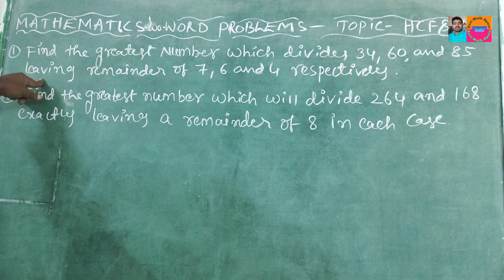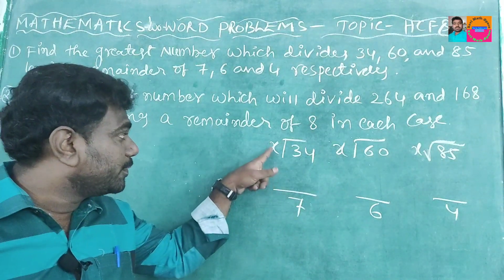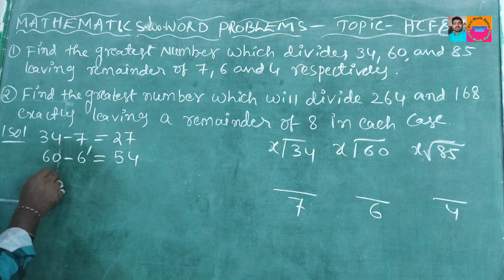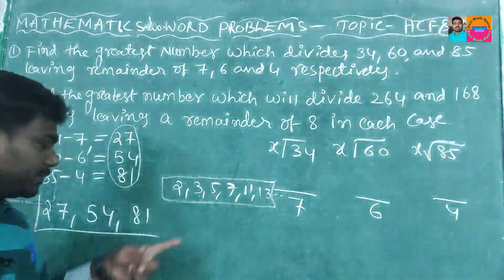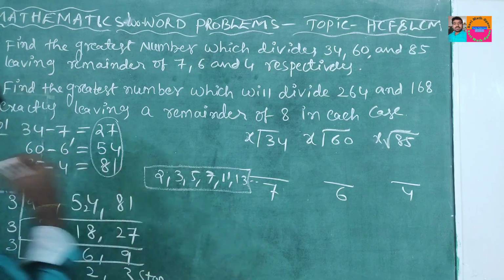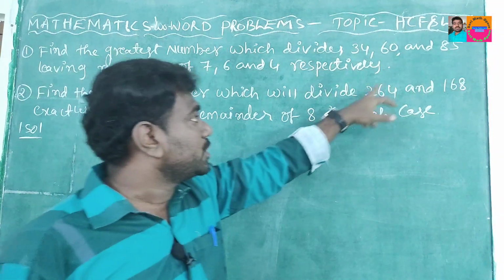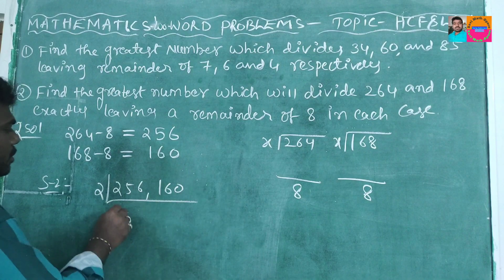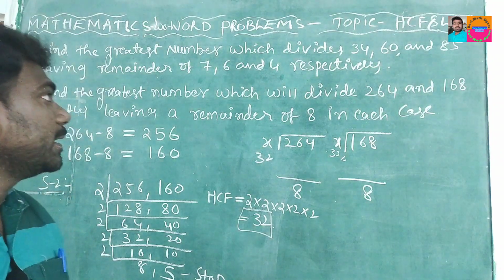Part2|| TET AND DSC PROBLEMS AND SOLUTIONS || TET మరియు DSC అభ్యర్థుల కొరకు ||STATE AND CBSE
#2# TET AND DSC PROBLEMS AND SOLUTIONS # TET మరియు DSC  అభ్యర్థుల కొరకు # STATE AND CBSE.

Q). Find the greatest number which divides 34, 60 and 85 leaving remainder of 7,6, and 4 respectively?
Q). Find the greatest number which will divide 264 and 168 exactly leaving a remainder of 8 in each case?
TET And DSC Math Problems and Solutions Based on HCF And LCM  # STATE AND CBSE.
Q). Swami  packed 288 oranges and 624 apples in boxes. he packed oranges and apples in separate boxes. If he put equal number of fruits in each box, find the maximum number of fruits he put in each box and also find number of boxes are required?
Q). Santosh, a physical education teacher arranged three groups of 140 ,91, and 63 students for the march past. If he arranged the same number of students in each row, find the number of students he arranged in each row video

1. Explanation of Squares and Squre Roots.
2).Theorem 3: let X = p/q be rational number , p and q are coprimes, prime factorization of q is not of the form 2 power n and 5 power m , m and n non negative integers. Then X has Non-terminating repeating decimal expansion Video
3) .Theorem 2: let X = p/q be rational number , p and q are coprimes, prime factorization of q is of the form 2 power n and 5 power m and m and n non negative integers. Then X has terminating decimal expansion video
4). Theorem1: let X be rational number whose decimal expansion terminates, then it can be expressed in the form of P/q where p and q are coprimes, prime factorization of q is of the form 2 power n and 5 power m and m and n non negative integers video